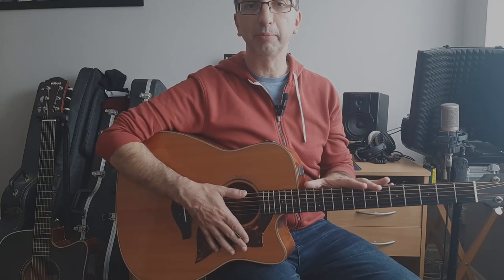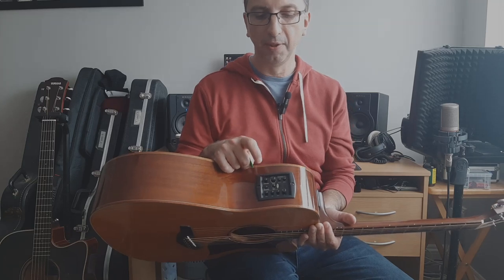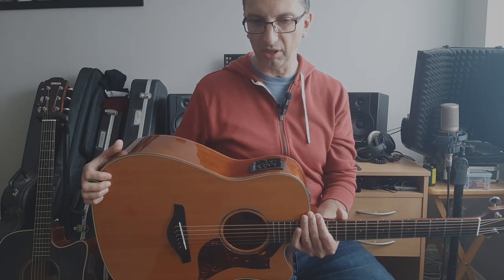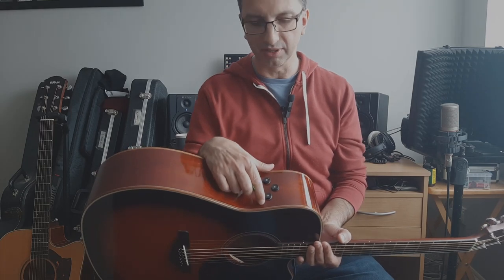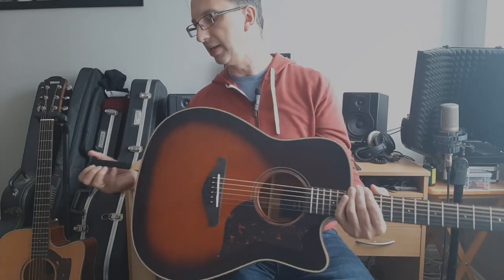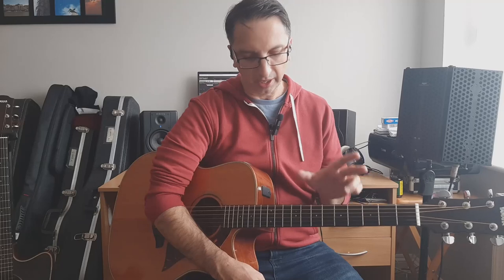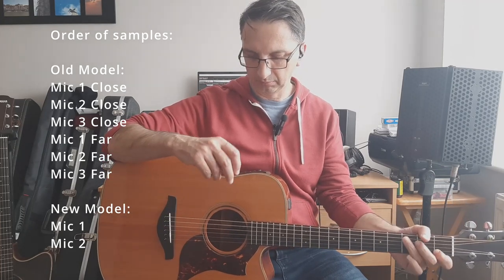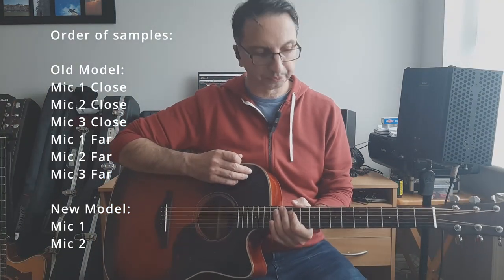Watch this video before buying a Yamaha A3M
00:00 introduction pros/cons
5:30 sound samples